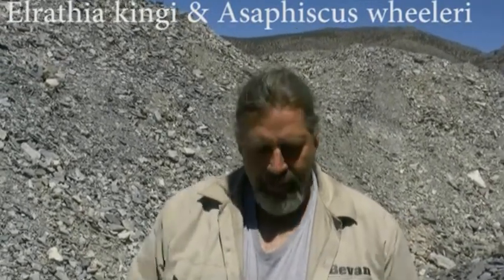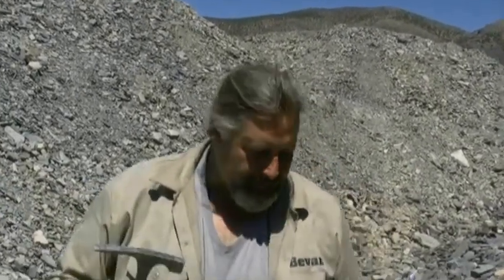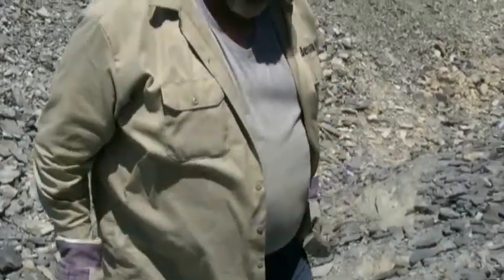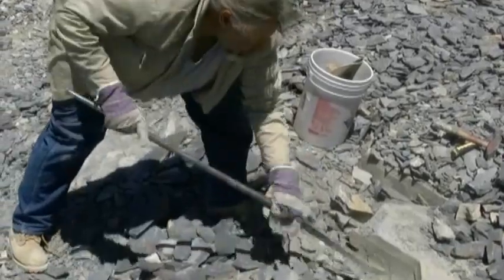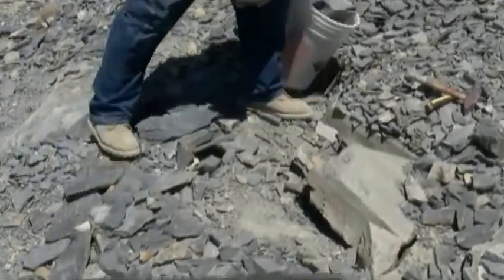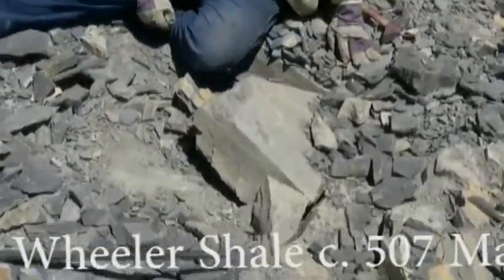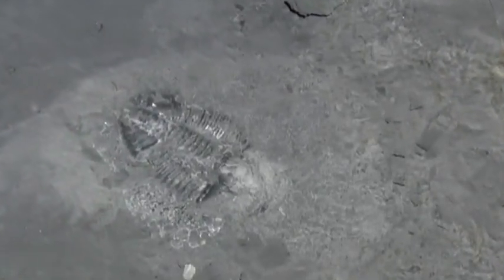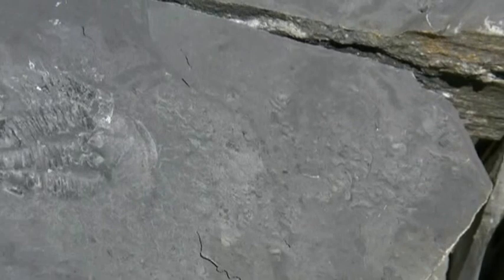Trilobites at the U-Dig Fossils site in Utah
Come with the family and find your own fossils. Cambrian trilobites and soft-bodied fossils can be found in the Wheeler Amphitheater, House Range, Millard County, western Utah. Dating to about 503 Ma, this is one of the oldest fossil-bearing formations open to the public.